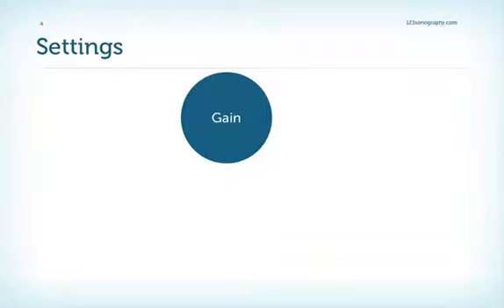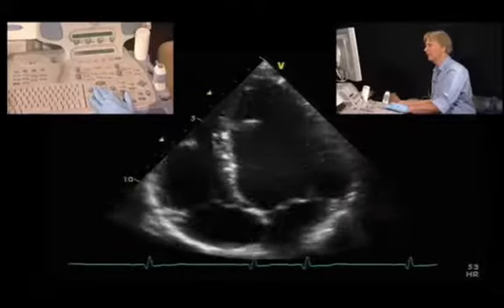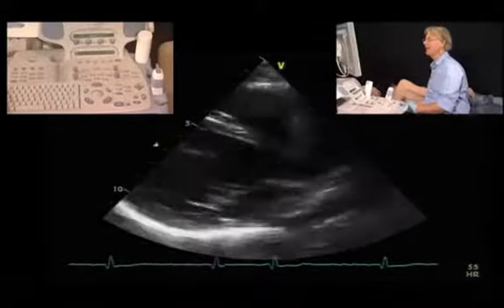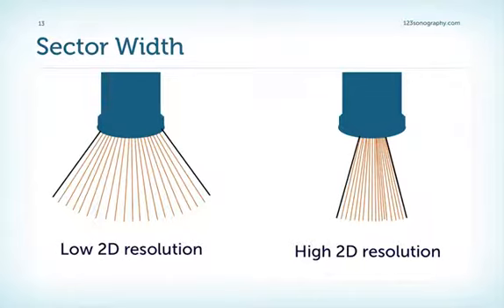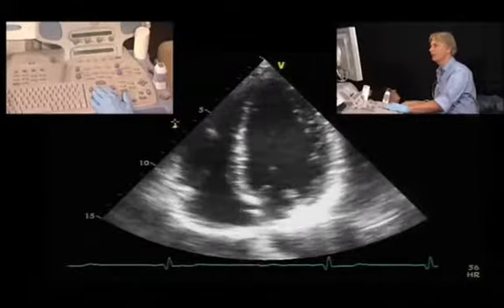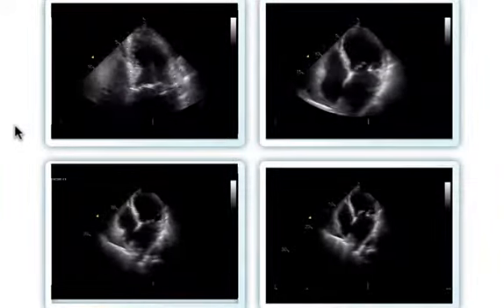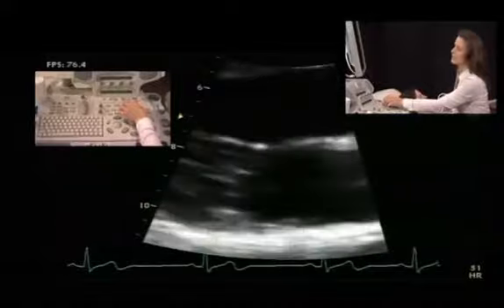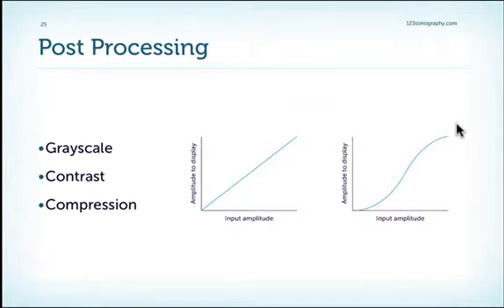01 04 Principles Optimize mov from Thomas Binder on Vimeo